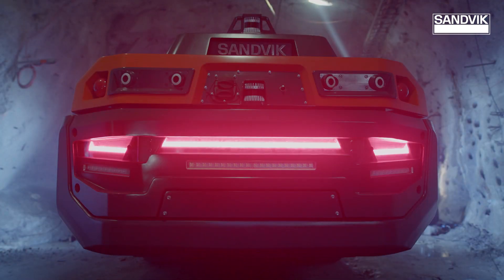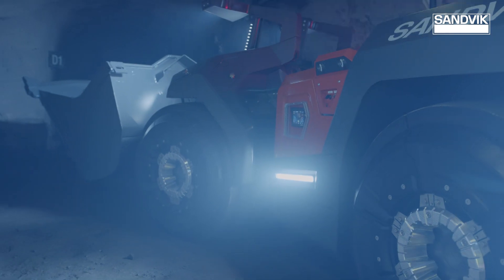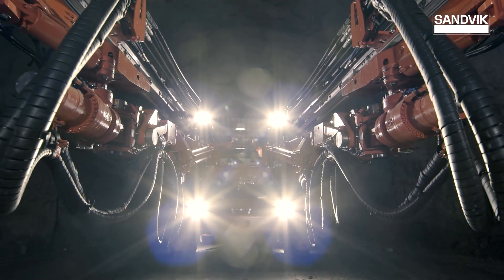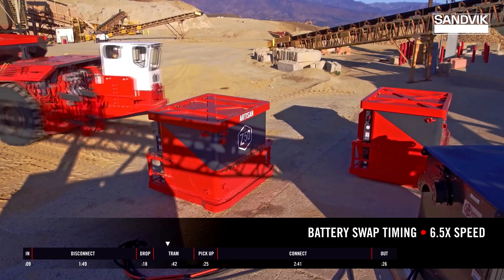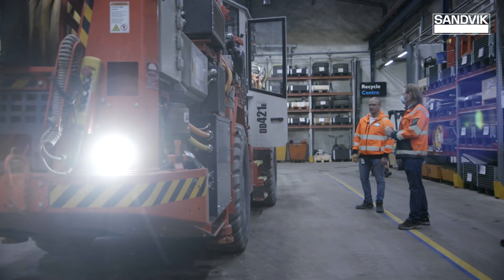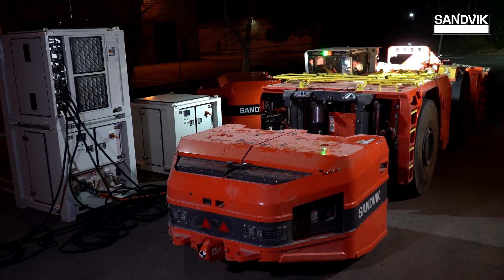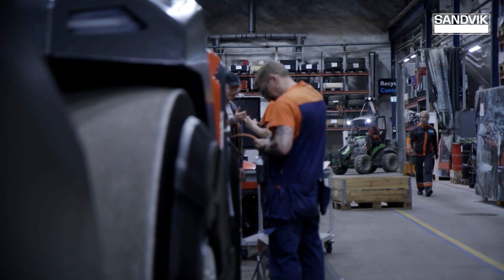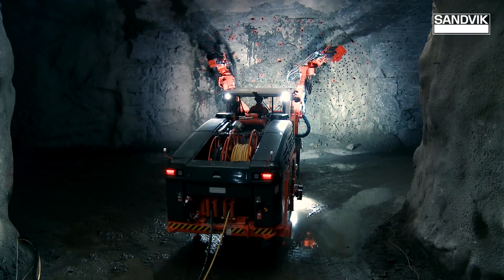Bird in The Mine - Technology development enabling electrification journey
The momentum for mining electrification rides on a rapid technology development that is set to accelerate rapidly, enabling substantial benefits for the industry.
Whether it’s about battery auto-swap technology, increasing voltage, extended battery life or equipment capability and reliability, Sandvik aims to lead the industry into the electrification era.

“In one sense we want to make it clear to customers that you don’t have to change your method of mining,” says Brian Huff, Vice President Technology at Sandvik. “You can still operate your trucks and loaders the way you do now.”

Once you take on an electrification, it changes a lot of other factors, says Huff, but with electrification there are benefits across the board, including zero emissions, which benefits workers’ health and the mine operation.